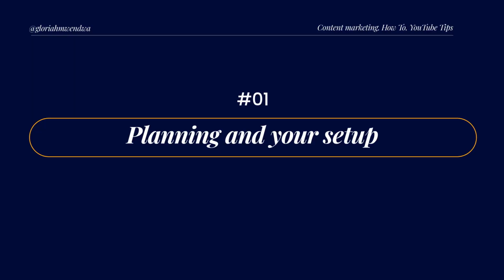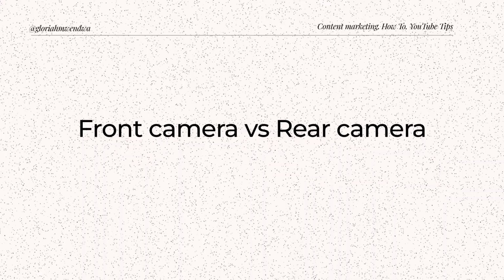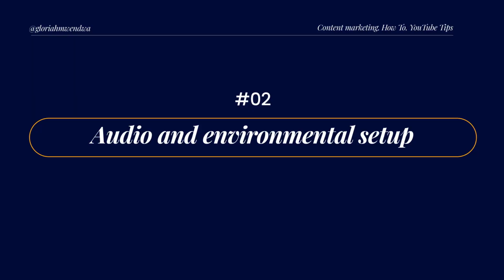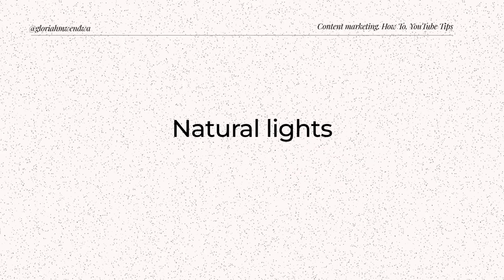How To Film Yourself | Basic To Videography & Filming |Content Creation for Beginners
Learn how to film yourself as a content creator with this simple guide. Master your setup so you can stay consistent every week.

Creating video content often feels overwhelming when you are just starting out. This guide breaks down exactly how to film yourself, whether you are working alone or with a partner. We focus on the essential steps you need to take before you even press record, specifically looking at planning and setup strategies that keep your workflow organized.

By following these content creator tips, you will build a sustainable routine for your video content creation. We cover the foundational habits that allow you to produce high-quality videos without the burnout. If you have been struggling to maintain your video production workflow, these actionable steps will help you get back on track.

**TIMESTAMPS**
00:00 Intro
00:25 Planning and production setup
03:19 Audio and environmental setup
05:09 Video lighting and types of filming shots
10:59 Tips for camera confidence
13:24 Beginner filming mistakes to avoid in content creation
15:45 Outro